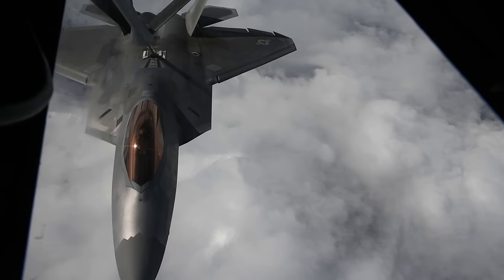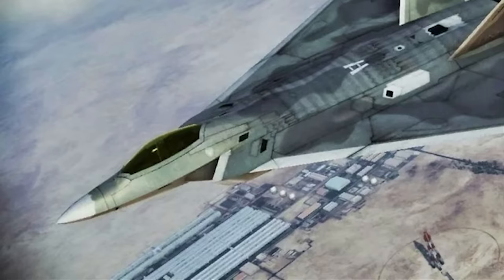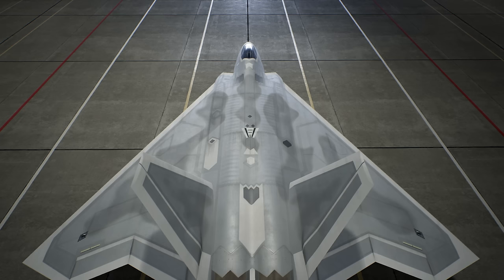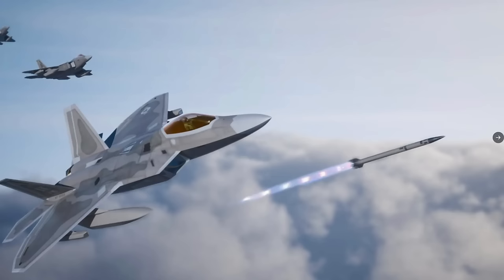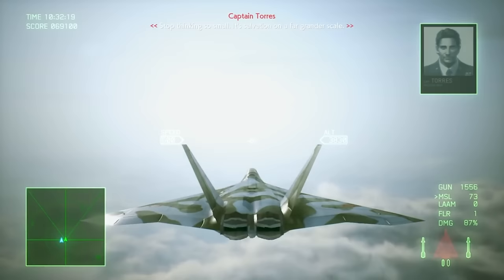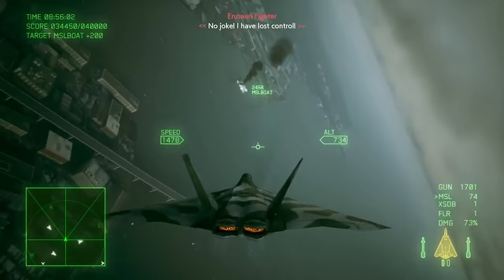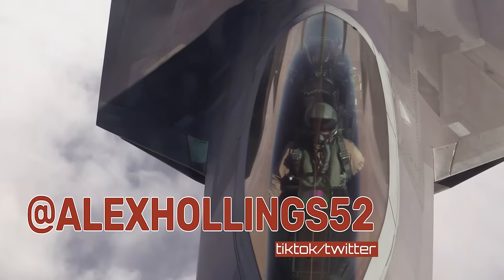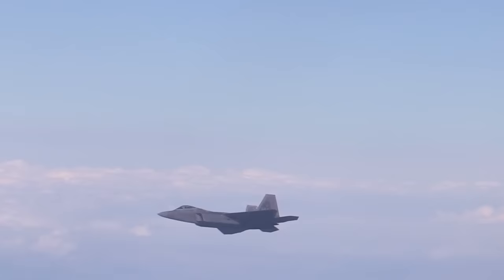The wildest F-22 variants America could have gotten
During registration use the invite code COMBAT to get for free: 7 days of premium access, 250k credits, the premium tank Cromwell B, and 3 rental tanks for 10 battles each: Tiger 131, T78, and Type 64 if you’re a new player.

For returning players (who already have a WG Account AND haven’t played WOT for 30 or more days): 3 days of premium access, the 2D Style “Bargain” camouflage, 7-day rental of Premium Tank Centurion Mk. 5/1 RAAC or a 100k credit compensation, if you already have this tank in your garage.

-- BREAK --

Lockheed Martin's F-22 Raptor is widely touted as the most capable air superiority fighter on the planet, thanks to its combination of stealth, speed, maneuverability, and situational awareness. So it seems pretty logical that this legendary platform would become the basis for more than one proposal for derivative aircraft meant for duties outside the air superiority role.

Let's talk about some of the wildest ones.